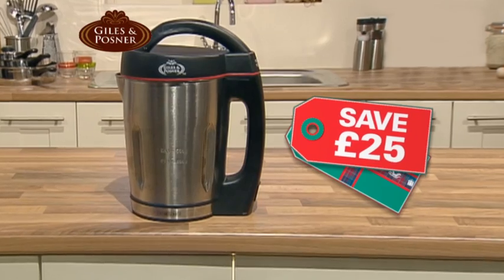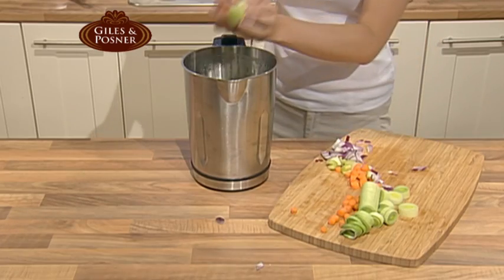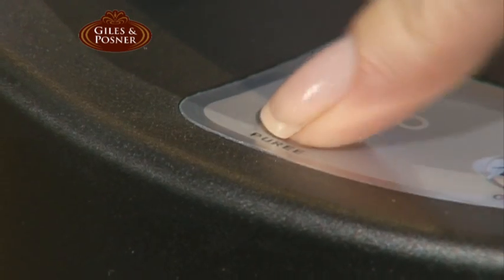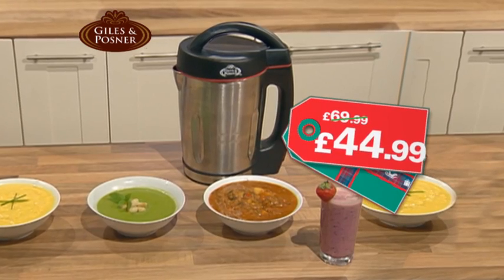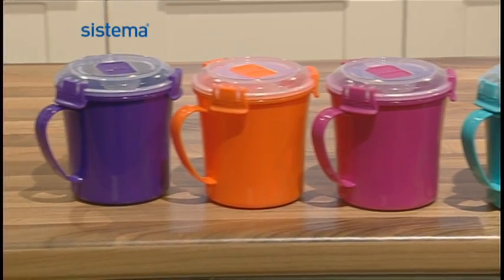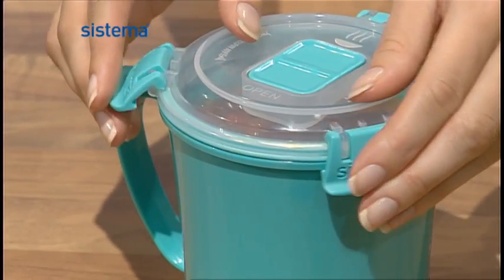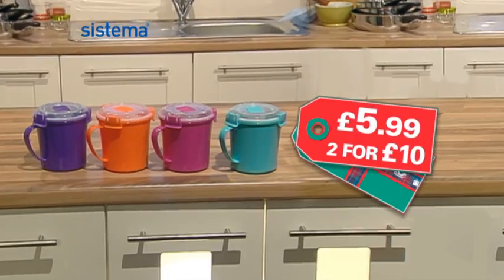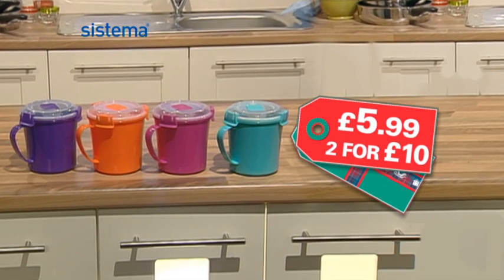Robert Dyas TV Advert - Giles & Posner Soup Maker & Sistema